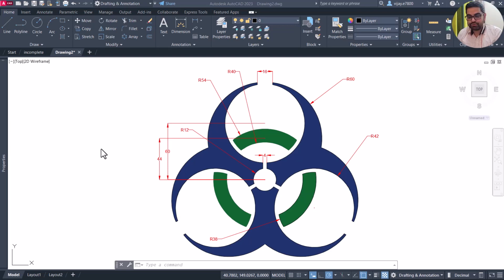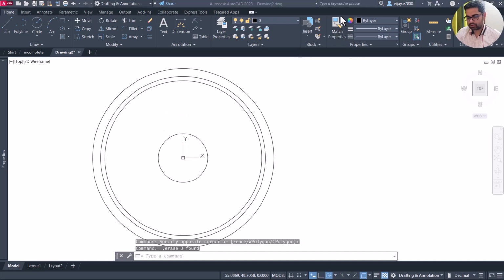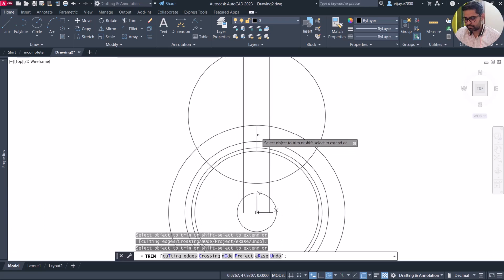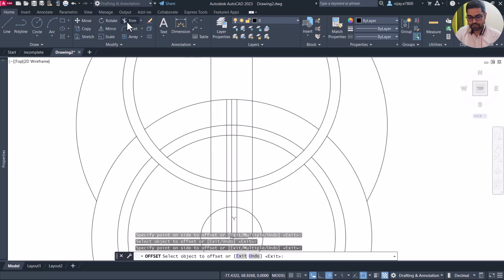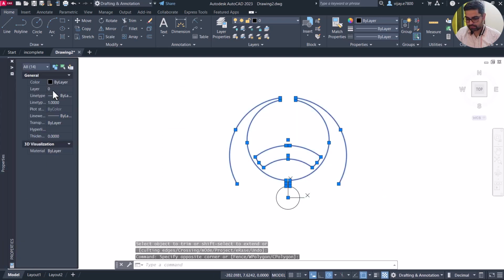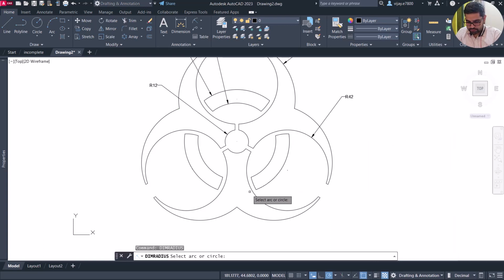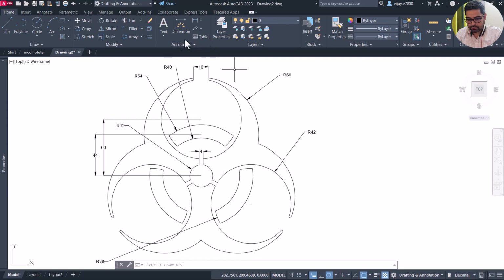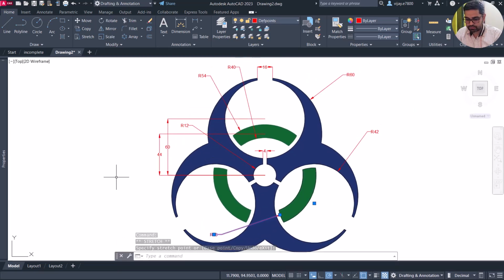Autocad Drawing Practice 42: Creating a Bio Hazard Sign using Offset, Trim, Polar Array Commands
Welcome to this instructional video on how to create a Bio Hazard sign on AutoCAD! In this tutorial, we'll be using various commands such as offset, trim, polar array, and circle to create a precise and professional-looking drawing.

The Bio Hazard sign is a commonly recognized symbol in the field of environmental health and safety, and it's important to know how to create it accurately. With AutoCAD, you can easily create this symbol with a few simple steps.

To begin, we'll start with a circle and then use the offset command to create the inner and outer circles. We'll then use the trim command to remove any unwanted lines and create the triangular shape in the middle. Next, we'll use the polar array command to duplicate the triangles and create the three blades of the symbol.

Throughout the video, we'll explain each step in detail, providing helpful tips and tricks to ensure that your drawing looks perfect. By the end of this video, you'll have a thorough understanding of how to create a Bio Hazard sign on AutoCAD, and you'll be able to apply these skills to other designs as well.

So, sit back, relax, and get ready to learn how to create a Bio Hazard sign on AutoCAD using offset, trim, polar array, and circle commands.